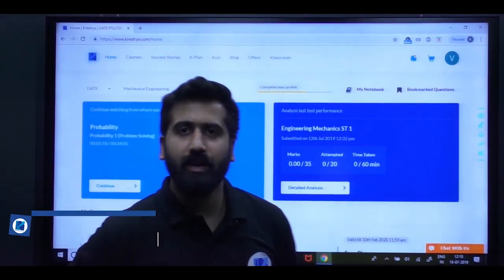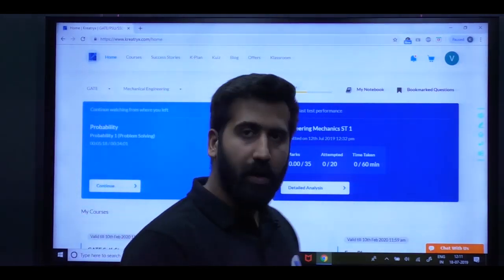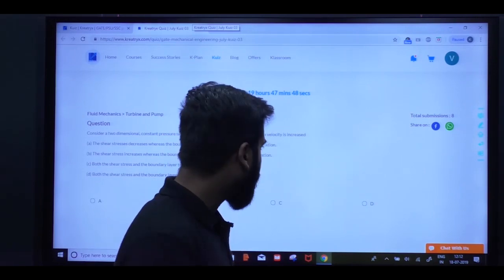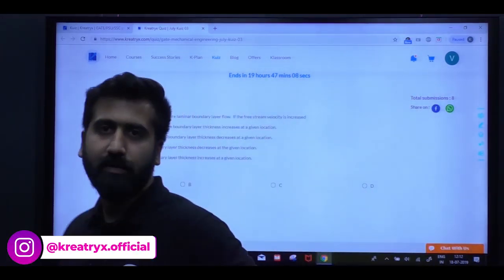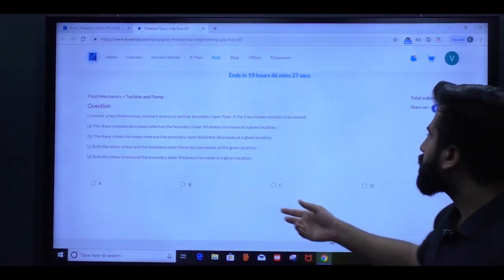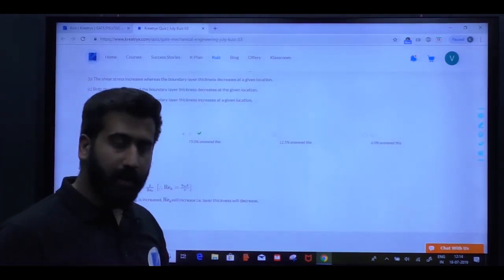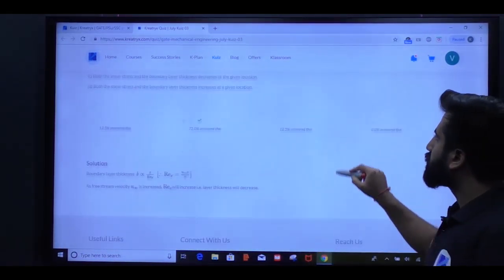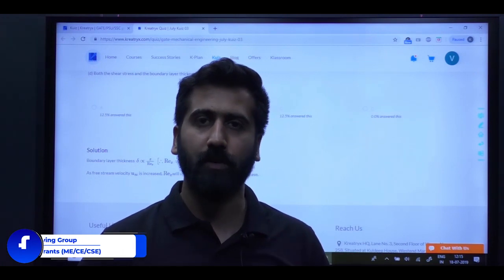GATE Quiz Everyday for Free of Cost | Practice GATE Questions | EE, ECE, ME & CE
3 Days To Go

⏳ Duration: 45 Minutes Practicing a variety of GATE Questions is important so we have brought to you Free GATE Quiz that you can take daily to see how much you are prepared for your GATE Exam. This GATE quiz is available for Electrical, Electronics, Mechanical & Civil Branch. In this video, Viresh Manocha will explain to you how to take the quiz.

Kuestion Bank for GATE (ME) is Launched

Courses